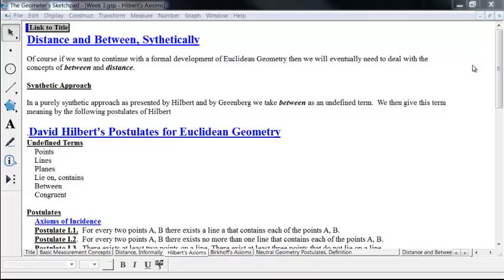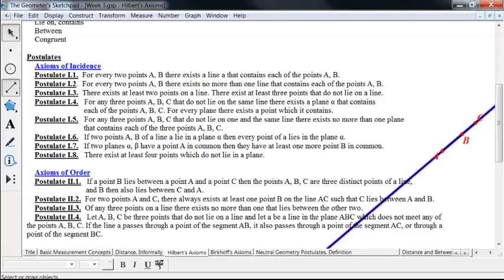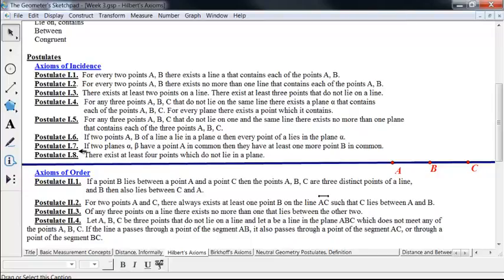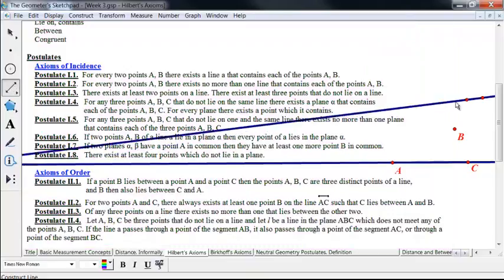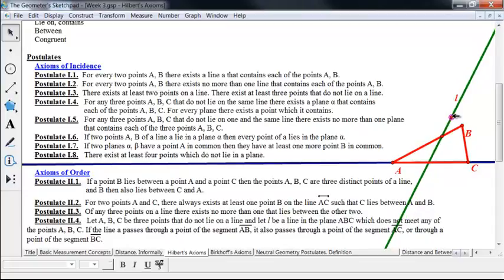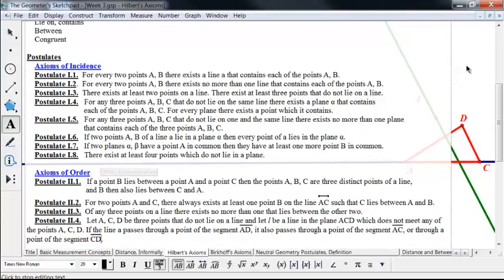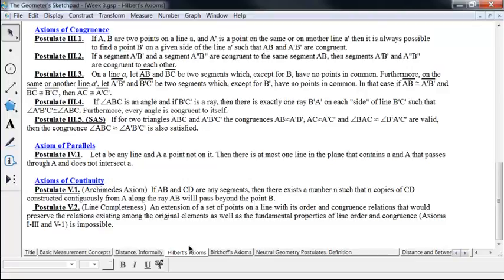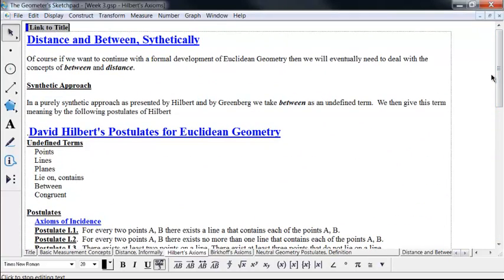Geometry (older video) Synthetic Approach to Between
We give an overview of a synthetic approach to the concept of between where "between" is taken as an undefined term and its properties are proved based upon a few postulates.